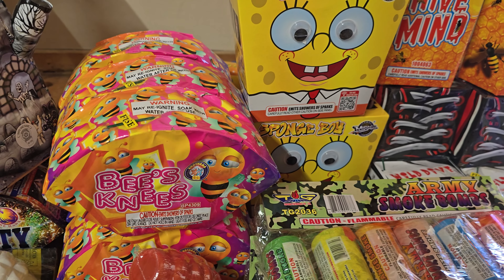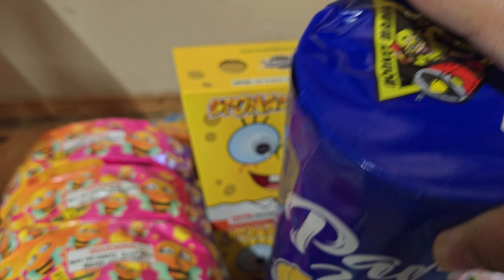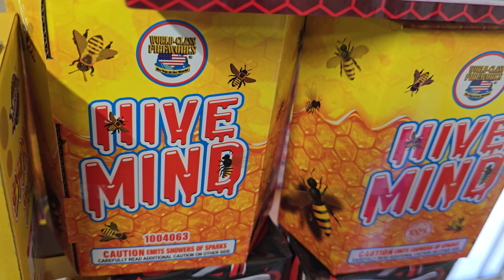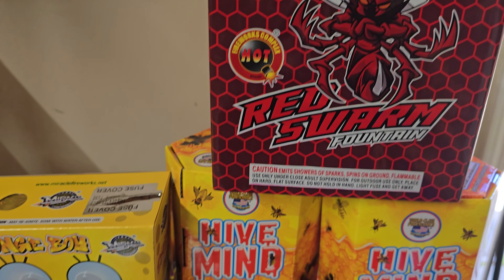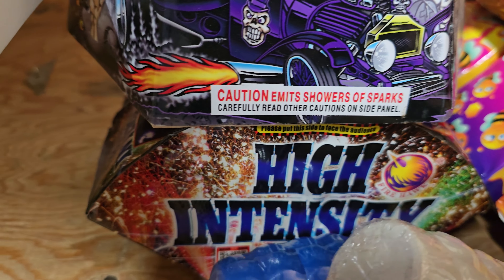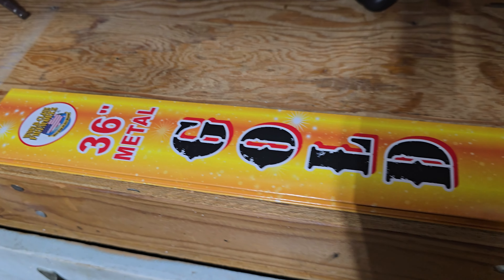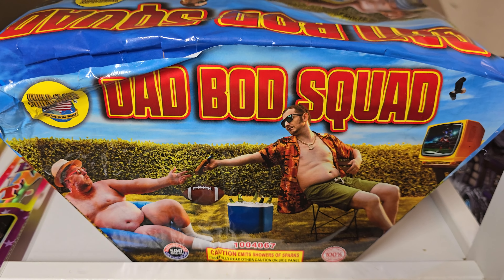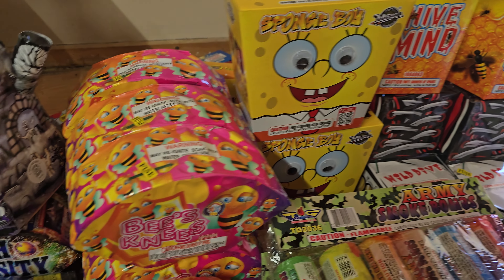Fireworks Pick Up 2024!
This was a small pick up but I'm happy I have some cool new stuff to try out this year. Lemme know which ones you're excited to see!